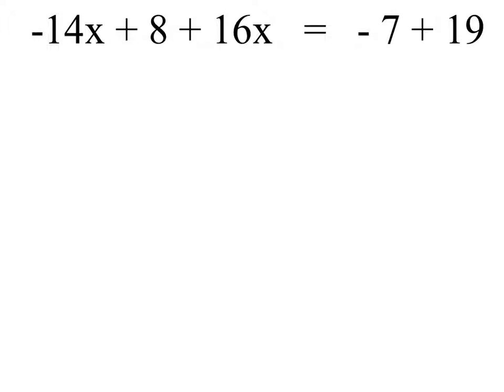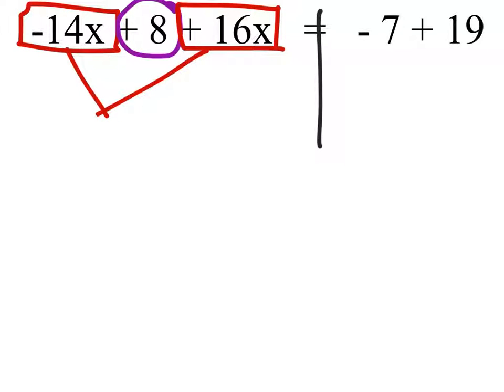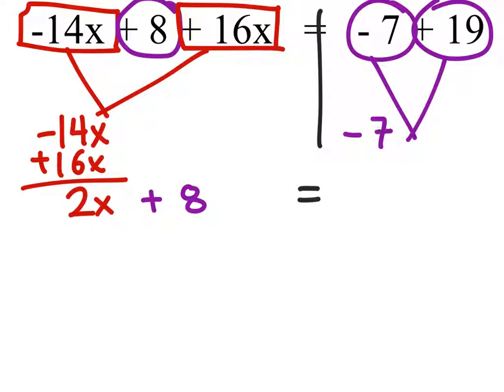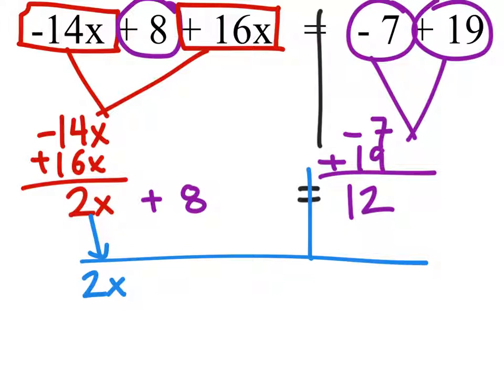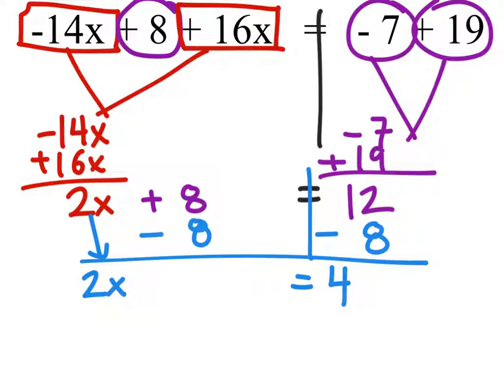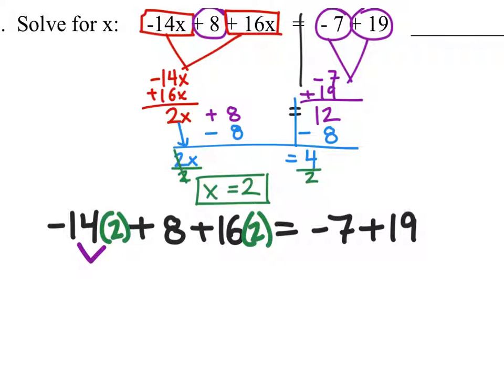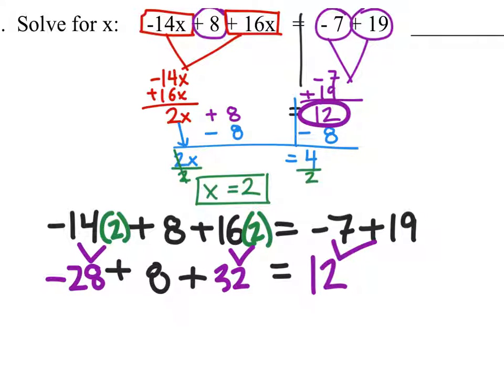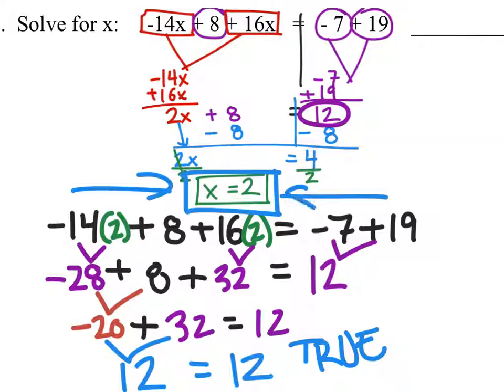How to Solve an Equation for x: -14x + 8 + 16x = - 7 + 19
The Problem:
Solve for x:     -14x + 8 + 16x   =   - 7 + 19